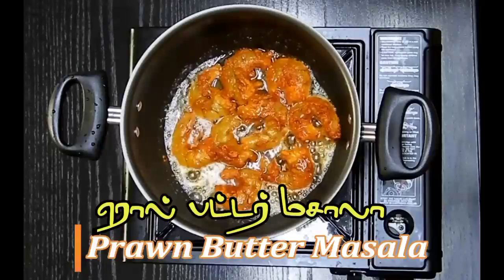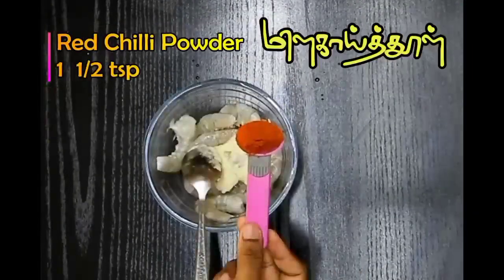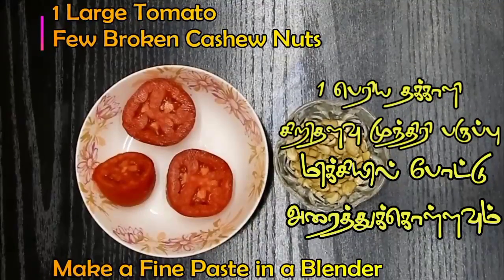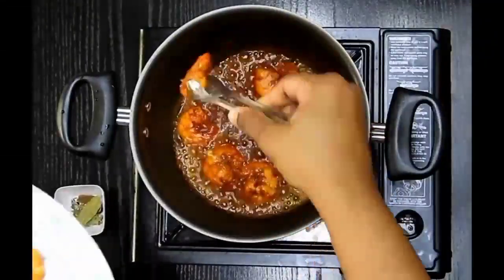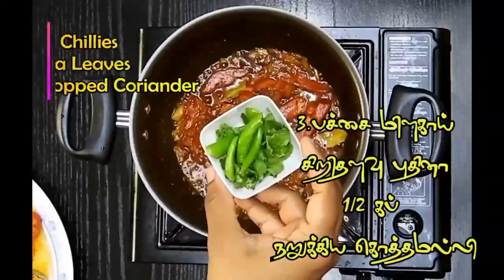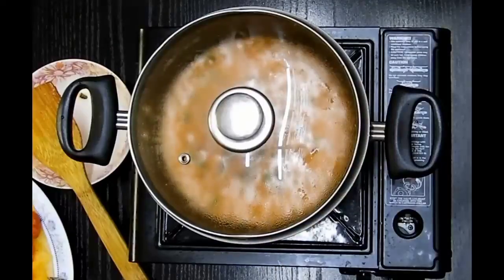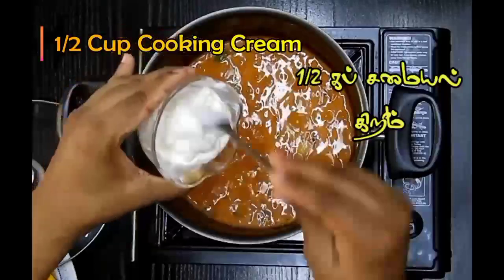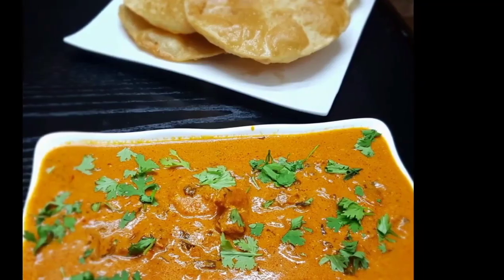How to make prawn butter masala|| எரால் பட்டர் மசாலா...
1 large tomato + Few broken cashew nuts - to make a fine paste
Oil 2tsp
Unsalted butter 50 grm+ 1tsp while making curry few Whole garam masala- bay leaves, cinnamon, clove... Mix
1 onion small chopped
1 small tomato chopped
Few pudina leaves
Few green chillies
1/2 cup chopped coriander leaves
1/2 cup cooking cream

Kindly follow the recipe to enjoy the perfect dish